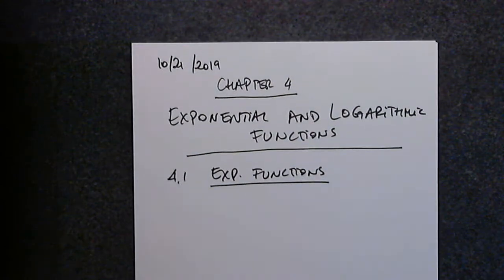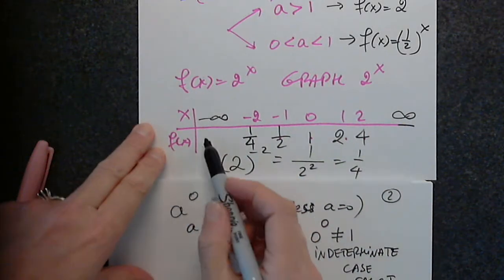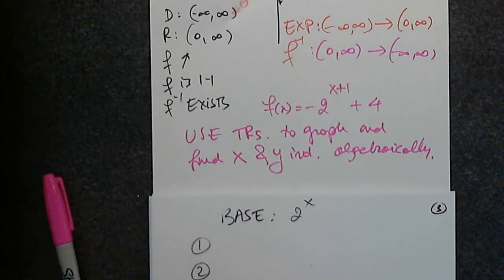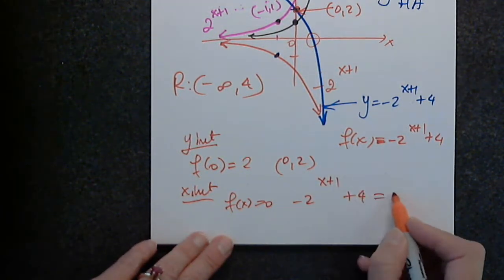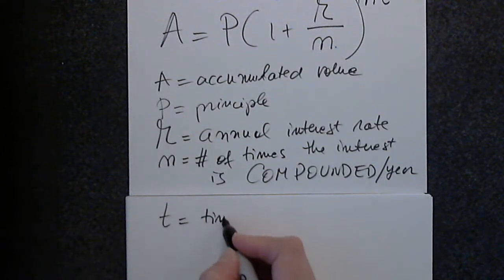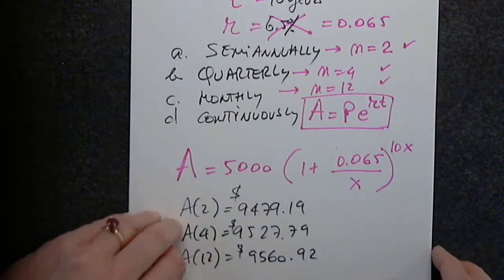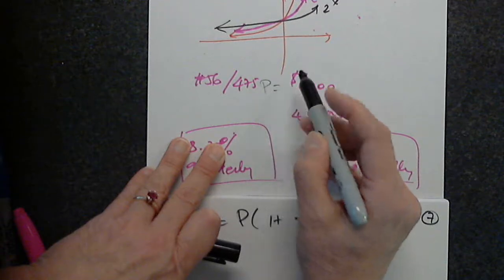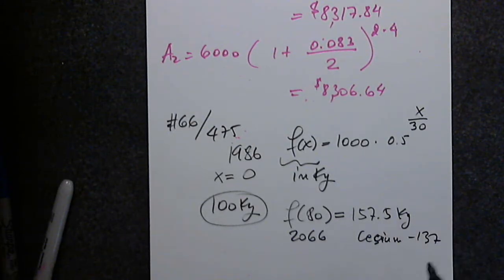MAT 137 550 SECTIONS 4.1 - 4.2 PART 1 OCTOBER 21